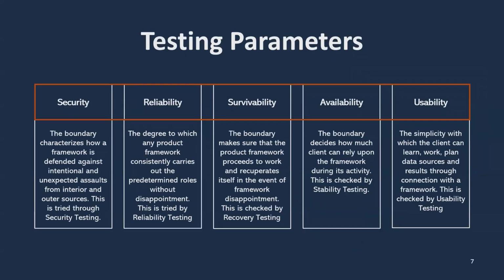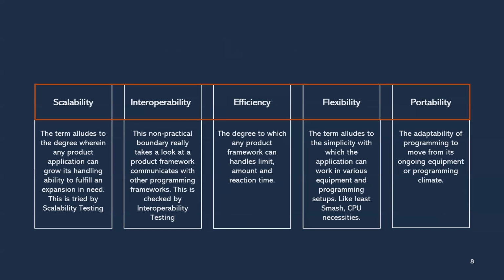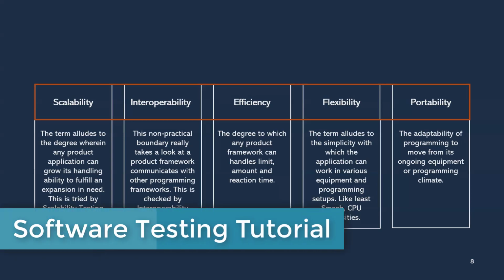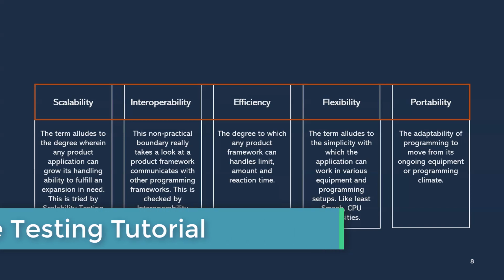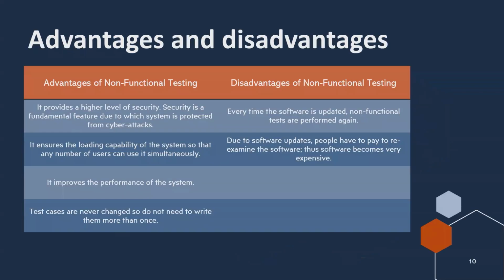Non Functional Testing: What It Is & Why Youneed It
Non-Functional Testing is defined as a type of Software testing to check non-functional aspects (performance, usability, reliability, etc) of a software application. It is designed to test the readiness of a system as per nonfunctional parameters which are never addressed by functional testing.